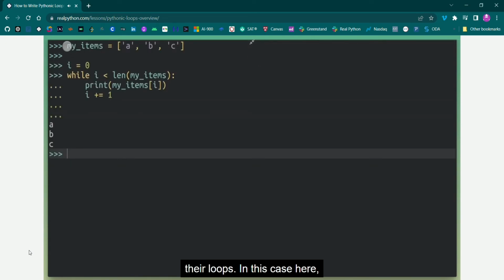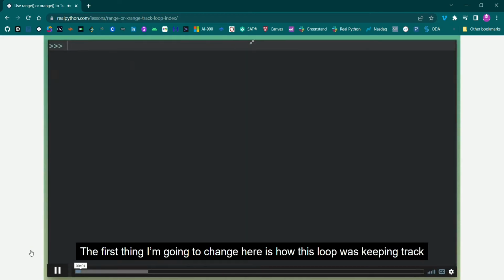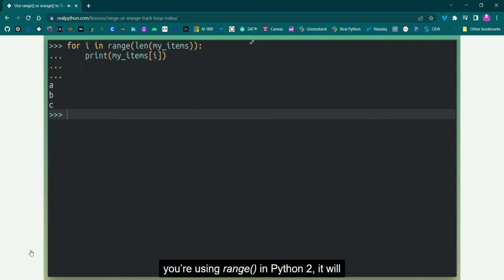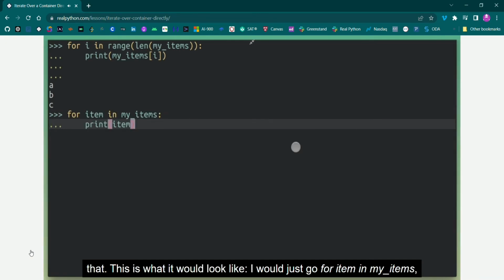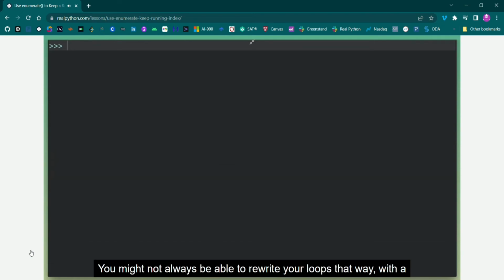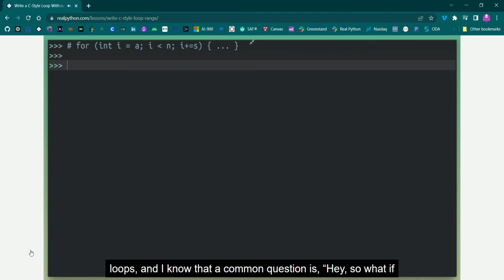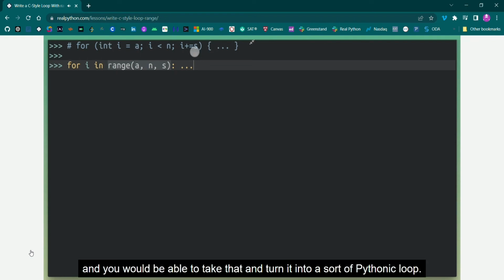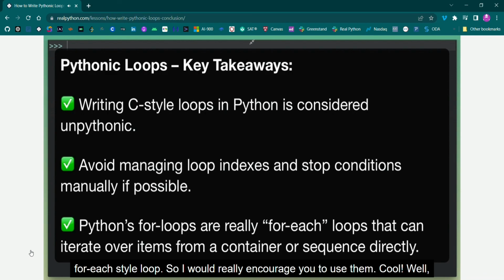RP How to Write Pythonic Loops (Beginner)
1. How to Write Pythonic Loops: Overview
2. Use range() or xrange() to Track Loop Index
3. Iterate Over a Container Directly
4. Use enumerate() to Keep a Running Index
5. Write a C-Style Loop With range() and Multiple Parameters
6. How to Write Pythonic Loops: Conclusion